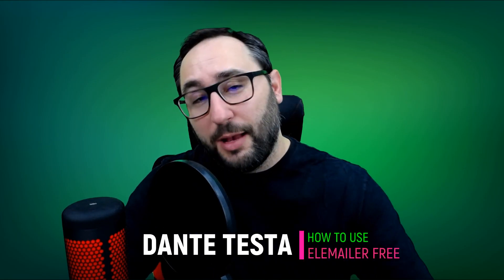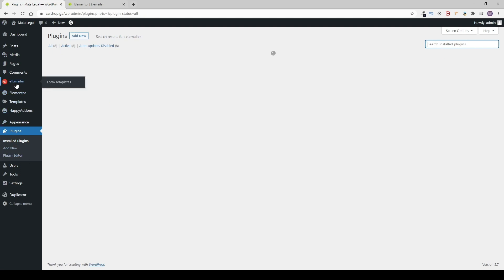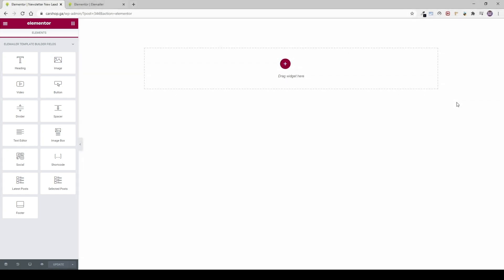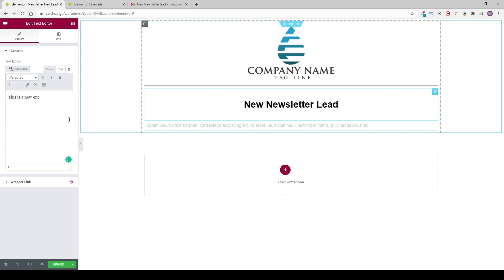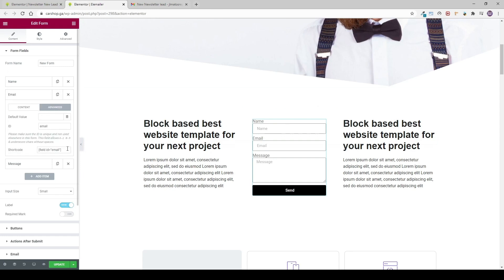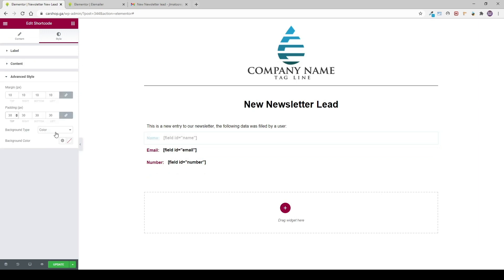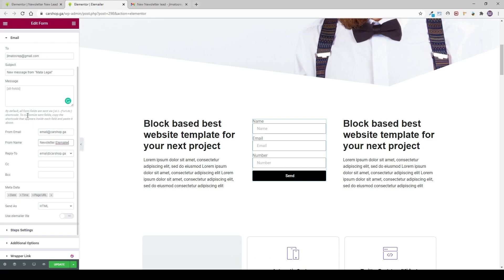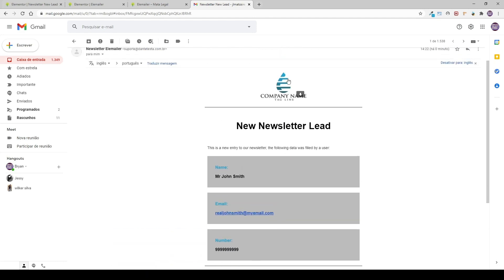Elemailer Plugin - Send Pretty Messages with WordPress and Elementor Pro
👨‍🏫   Hi, my name is Dante, and in this video I will show to you how to use Elemailer Lite on Elementor Pro.

Translation Credits:
Audio Voice Over: Bryan Aguiar

📌  Conheça todos os meus cursos e produtos acessando meu site!

🔥  FERRAMENTAS:
📌  Compre Plugins Originais com a FULL

🔥  Procurando um Servidor de Hospedagem de Sites VDS no Brasil?
📌  NAPOLEON HOST [ CUPOM: DANTE10 ]
(Melhor Custo Benefício com Suporte Brasileiro)